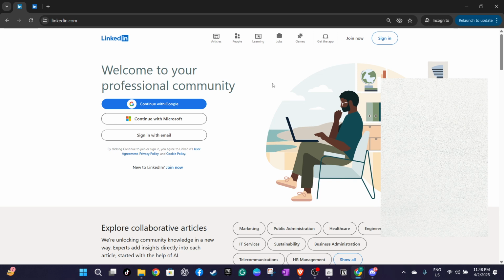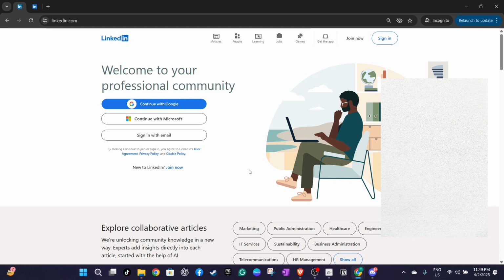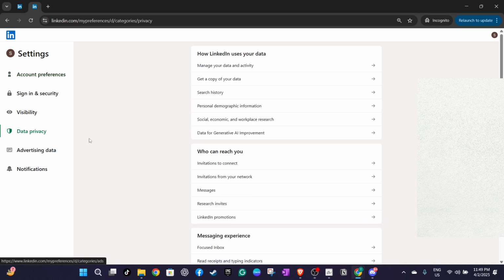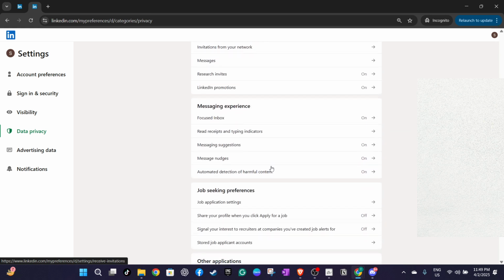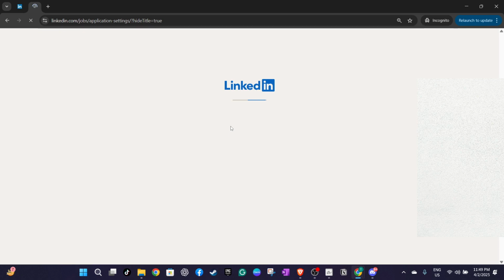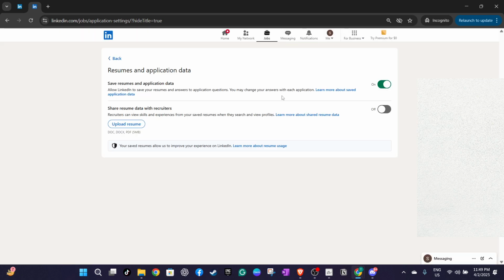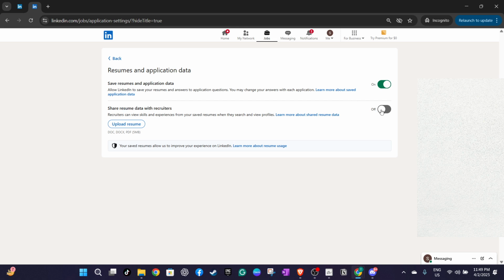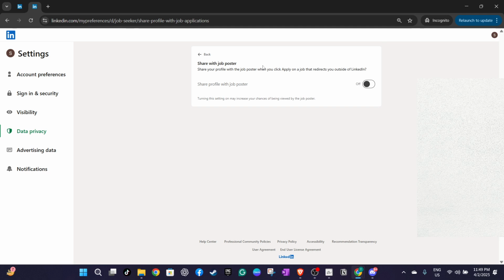How to Edit Your Job Seeking Preferences on LinkedIn [2025 Full Guide]